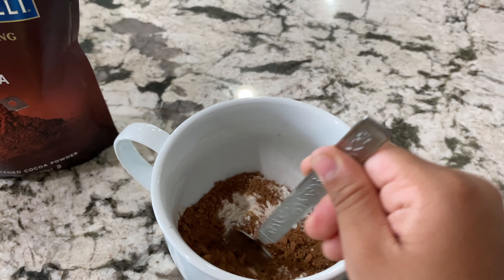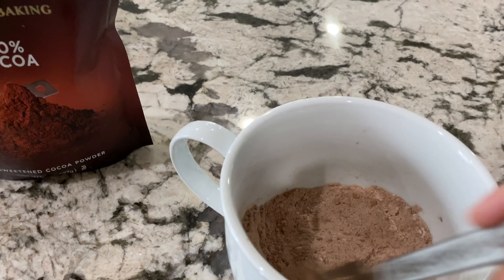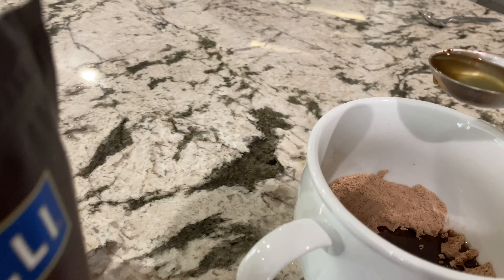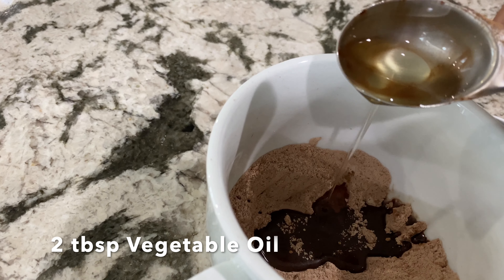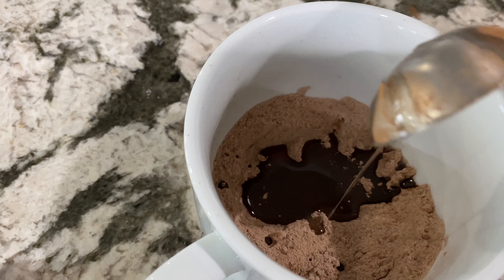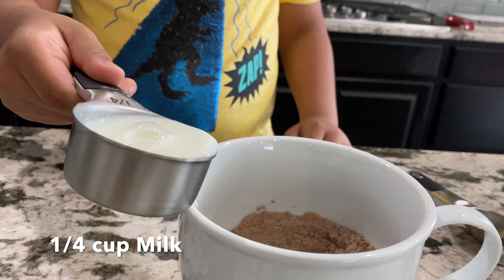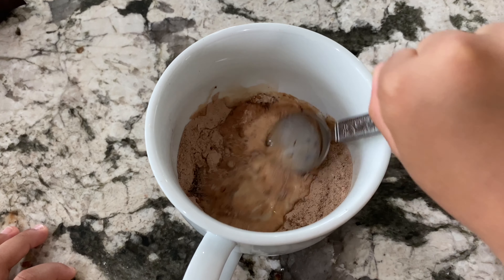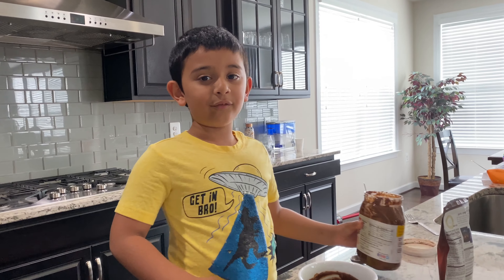Mug Cake recipe | Microwave Nutella Cake | Chocolate Mug Cake in 1 minute | Baker Avy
Welcome To PC FunTube Channel

This eggless Nutella Mug Cake is light, fluffy and delicious. It only takes 75 seconds to cook and is a kids favorite. Who doesn’t like Nutella? It's perfect for quick dessert fix if you want to prepare something without putting in too much effort. Enjoy the Mug Cake and make it with your kids. Baker Avy will appreciate !!

💥Ingredients 💥:
1/4 cup All Purpose Flour
1 Tbsp Sugar
1 Tbsp Cocoa powder
1/4 tsp Baking Powder
1/4 cup Milk
2 tsp Vegetable Oil
2 Tbsp Nutella

👇🏽 Another videos link here:-

Music in this video
Song: Feels Good-39688
Artist: David Fesliyan
Album: Fesliyan Studios